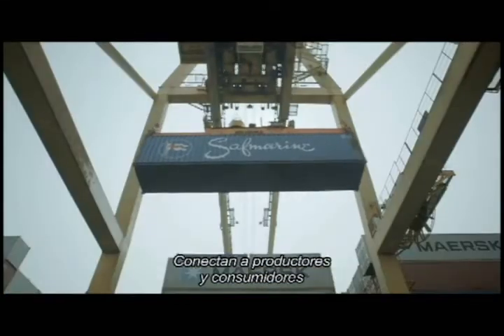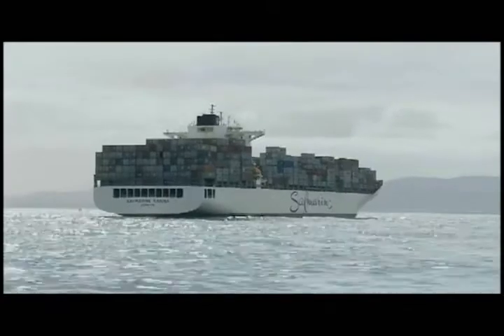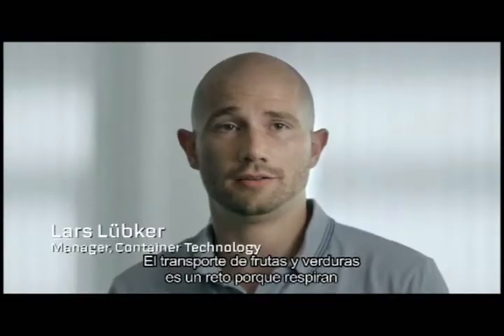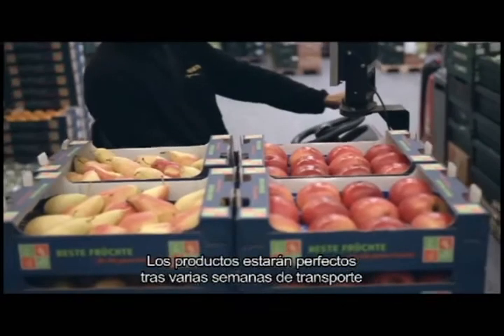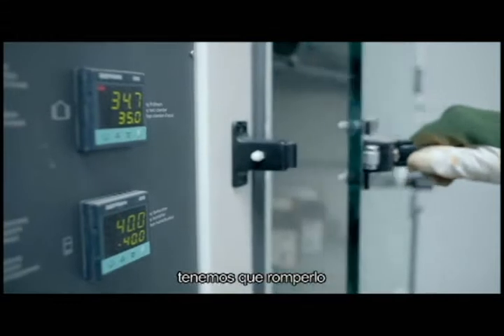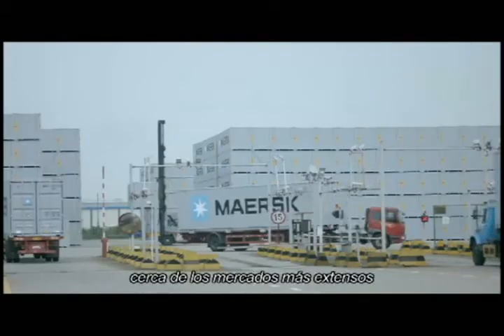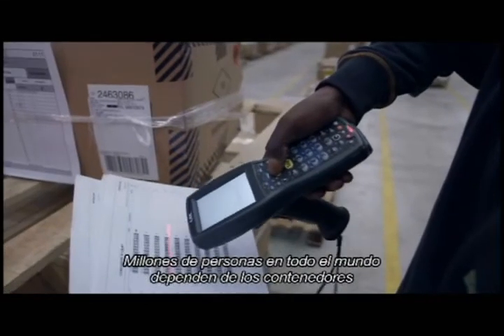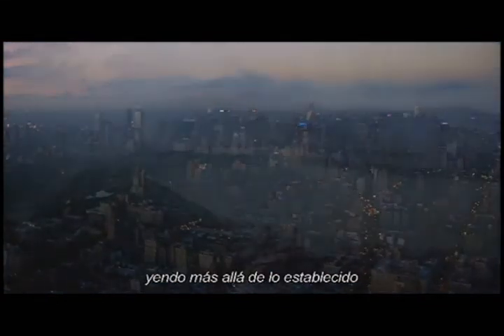Maersk Conteiner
Video institucional de Maersk Container Industries que muestra e sus plantas en China y Chile. La importancia y uso muindial de su  contenedor refrigerado con tecnología de vanguardia y sus apllicaciones en el comercio y transporte mundial.